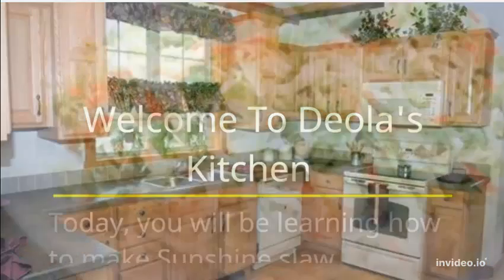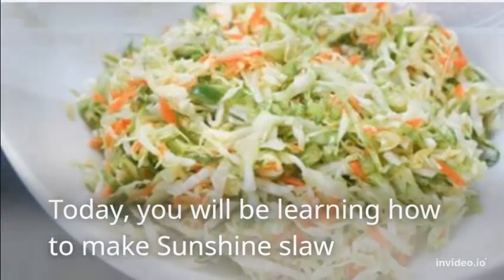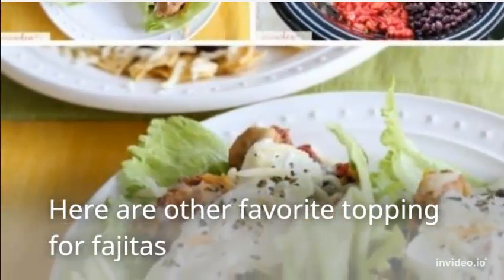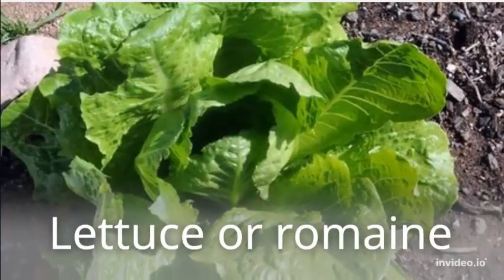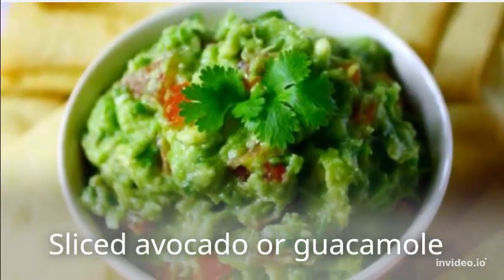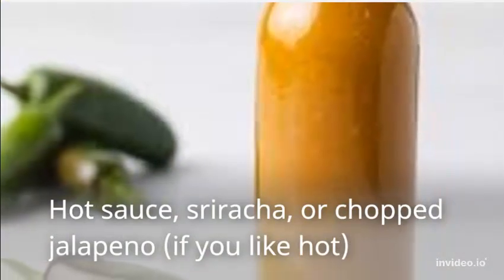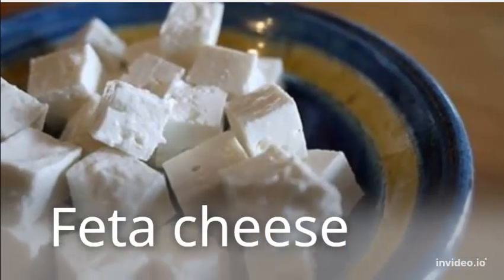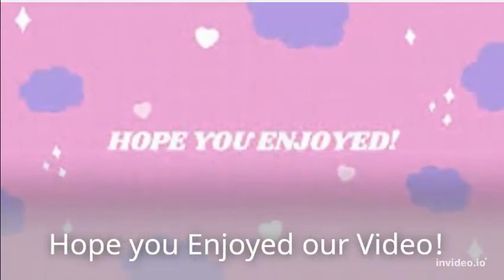How to Prepare Sunshine Slaw || Deola's Kitchen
For more updates, read our posts on Deola's kitchen website